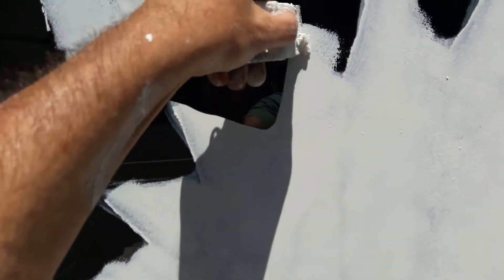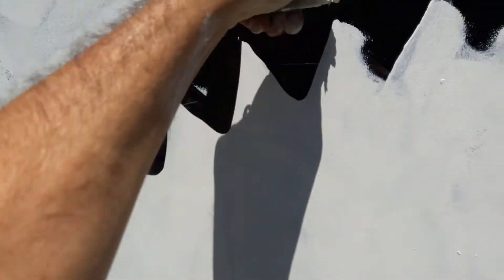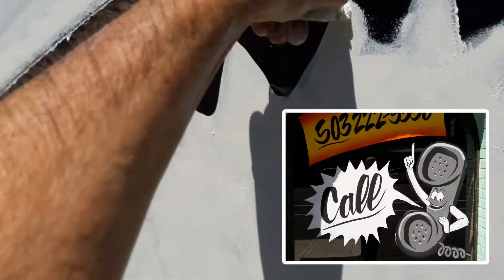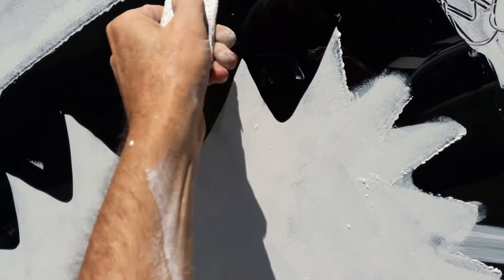WINDOW PAINTING _ Quick Tip #2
It's a good one, watch!